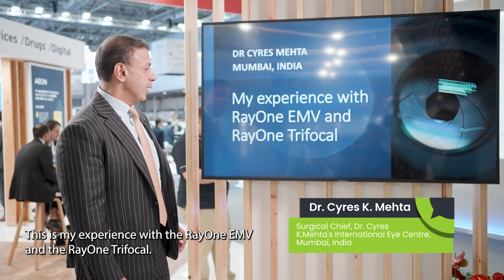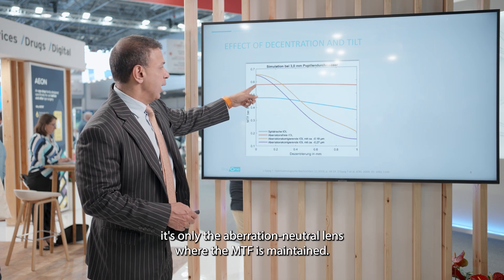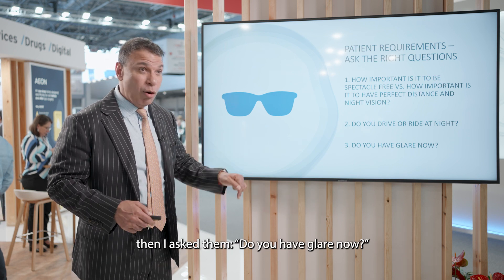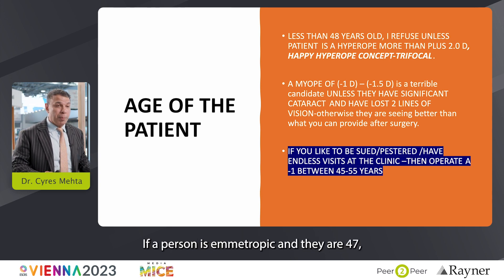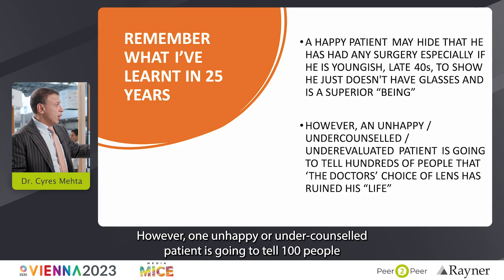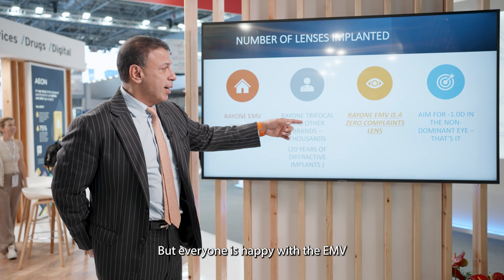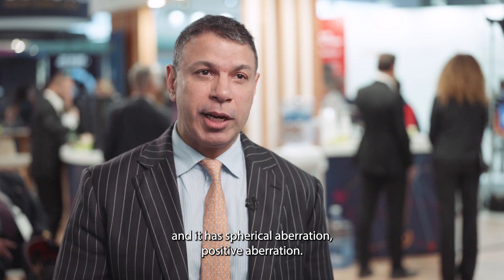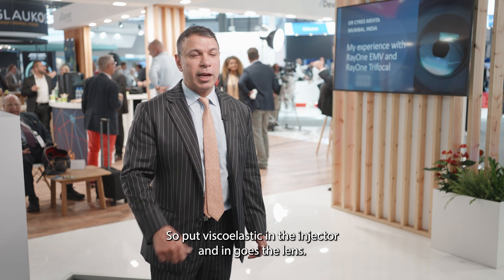Peer2Peer | Dr Cyres Mehta: My experience with RayOne EMV & RayOne Trifocal (ESCRS 2023)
00:00 Overview
02:20 Patient Selection
07:42 Difference between RayOne EMV, Ziess and Alcon
08:55 What is so special about the RayOne EMV technology
09:31 How does RayOne Trifocal compare to other trifocal IOLs?
10:15 Benefits of the RayOne injector

"One uncounselled patient will tell 100 people that the doctor's choice of lens has ruined their life"

This video is provided for general information purposes only. The presenters’ views are their own. Nothing contained within this video is intended to offer medical advice for the treatment of any illness or disease, nor is it a substitute for professional medical advice, diagnosis or treatment. Nothing presented in this video is intended to give instruction or guidance on the use of any Rayner products; it is not designed to replace a surgeon's independent judgement about the appropriateness or risks of a procedure for a given patient. Rayner does not endorse off-label use. Users must refer to the product labelling and instructions for use for Rayner products in all cases. Not all Rayner products are available in all countries.